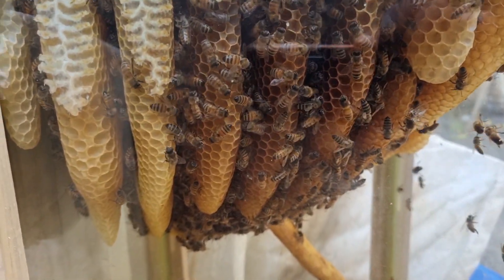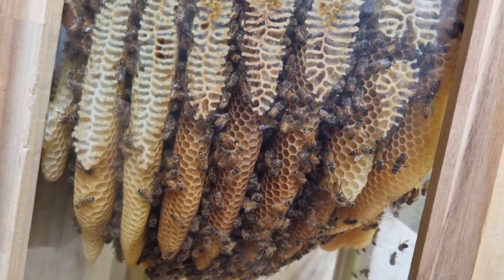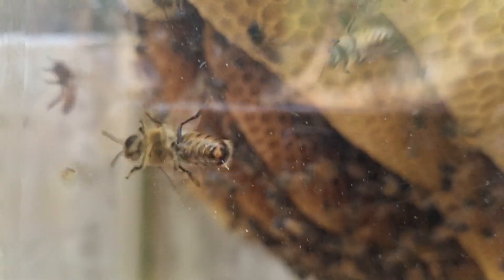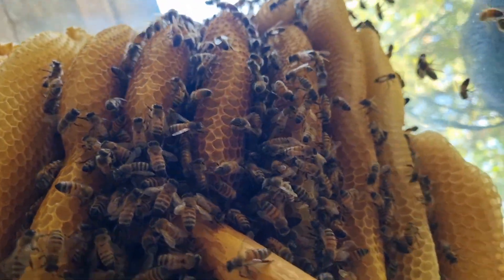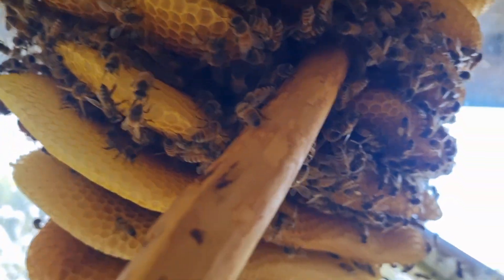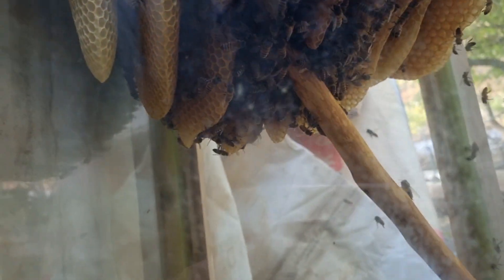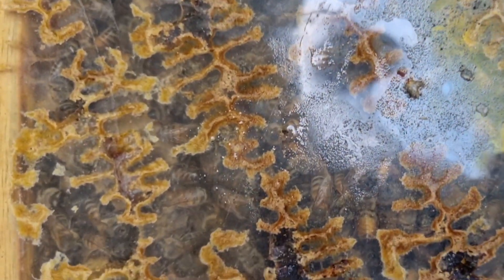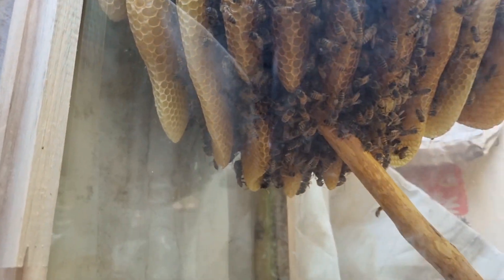유리벌통에 눈이 내려요~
유리벌통에서 관찰되는 재미나는 영상입니다.